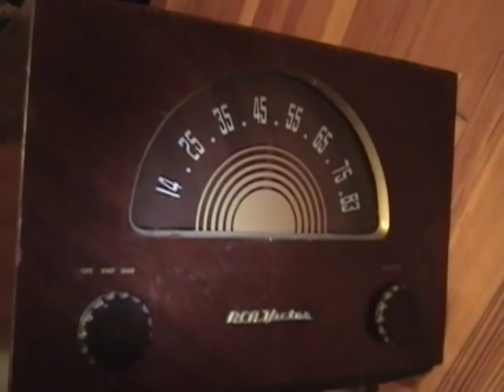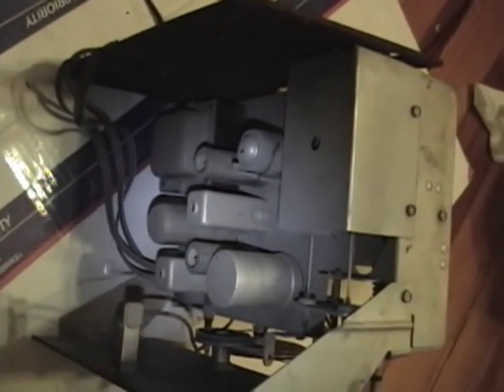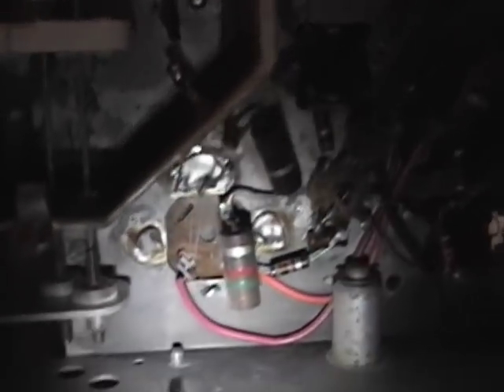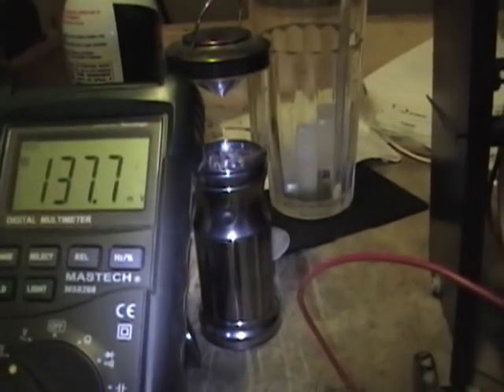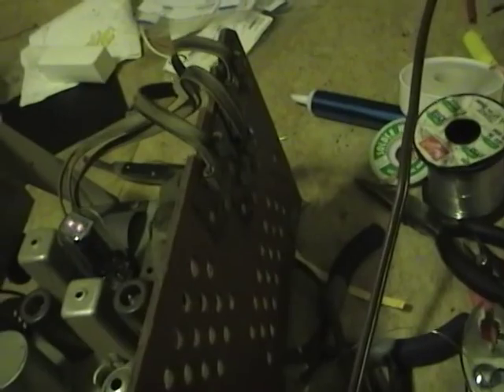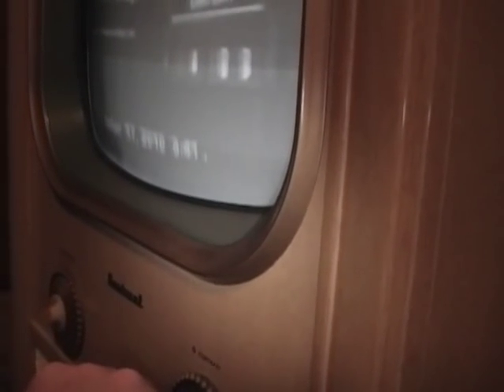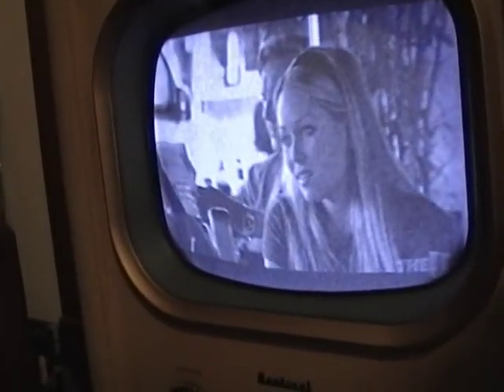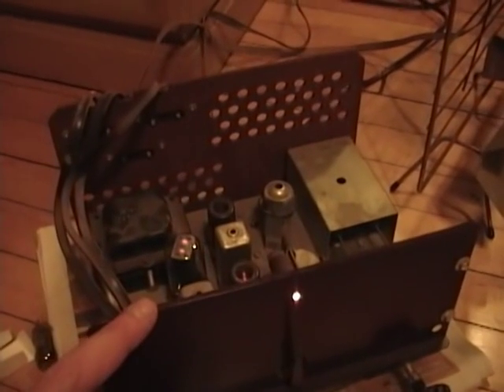RCA U70, UHF to VHF Converter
Here's a quick restoration of an RCA U70 UHF/VHF converter circa 1952.